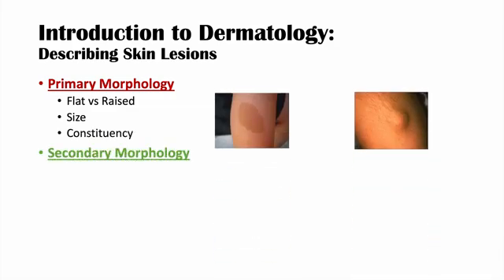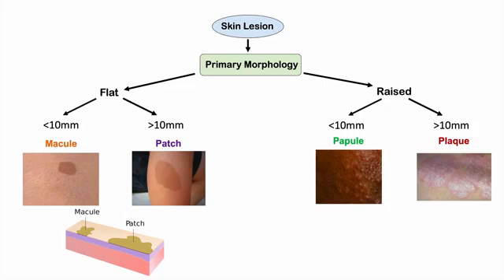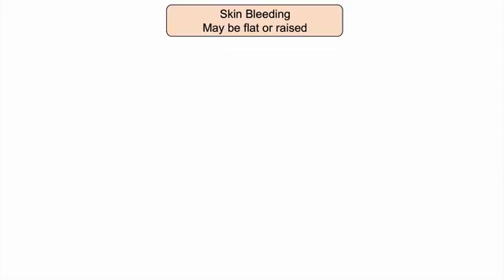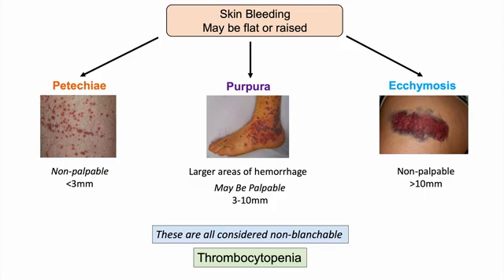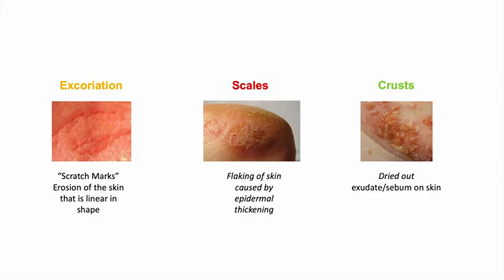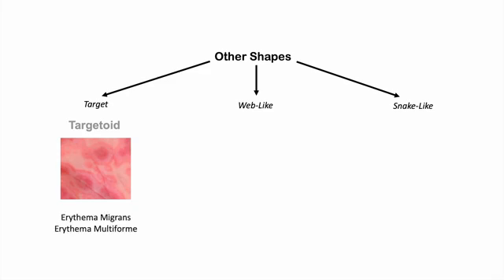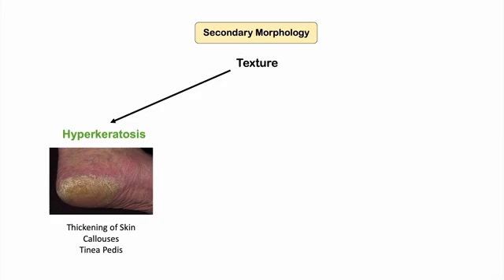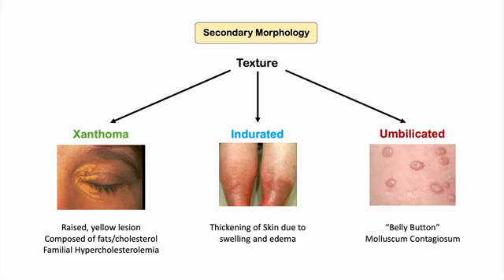31 January 2022